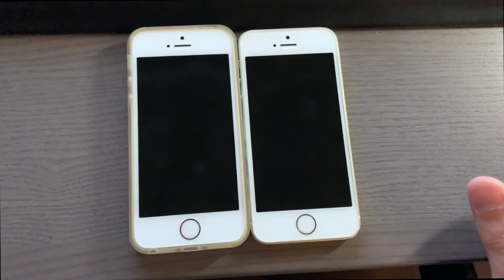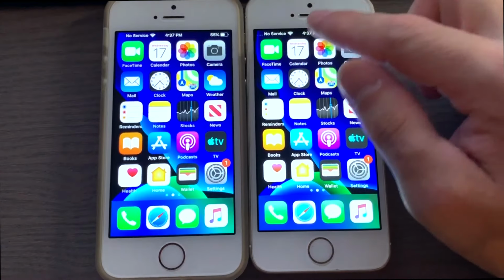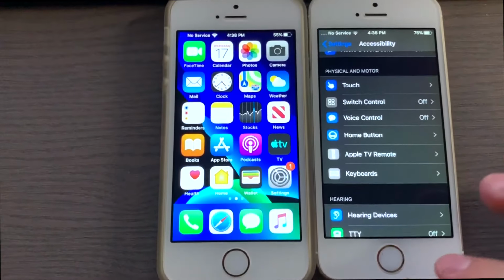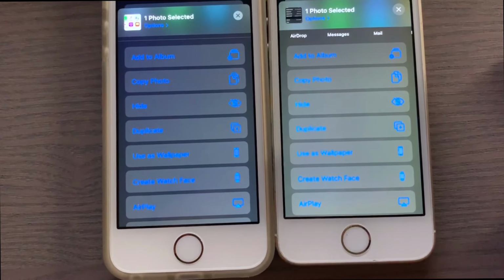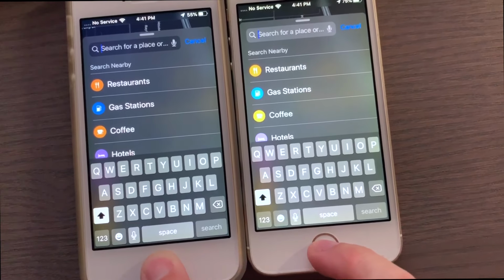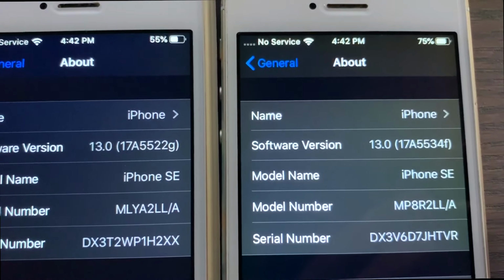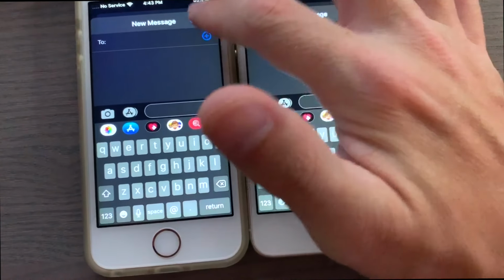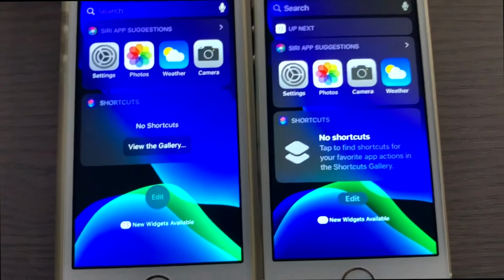iOS 13 Beta 3 vs Beta 4!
So Beta 4 dropped today for developers and I installed it on one of my SE's. Just did a comparison between the 2 and only found minor changes.
One of the big changes though is the addition of quick actions on phones without 3D touch and Haptic touch! (I think the SE is now the only supported iOS 13 device that does not have either of those)